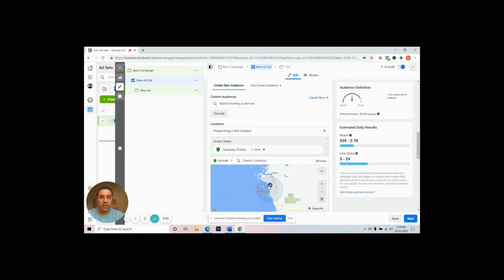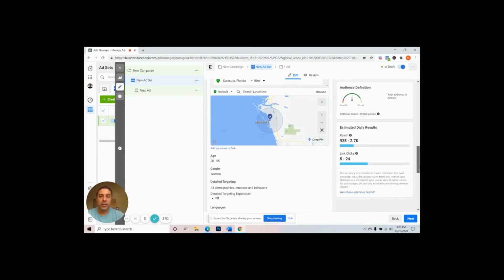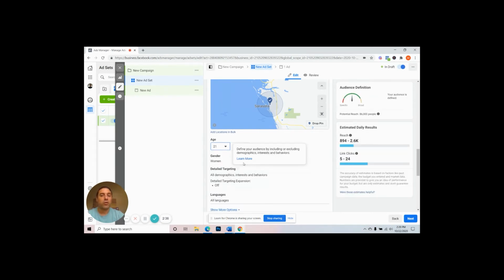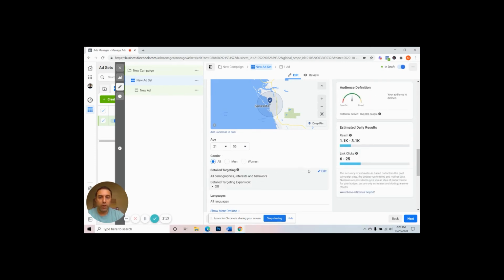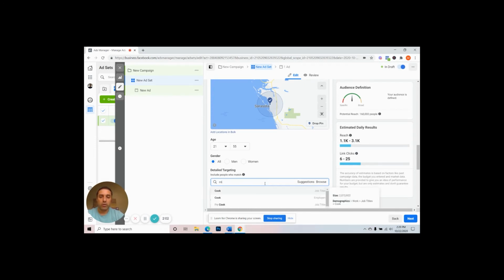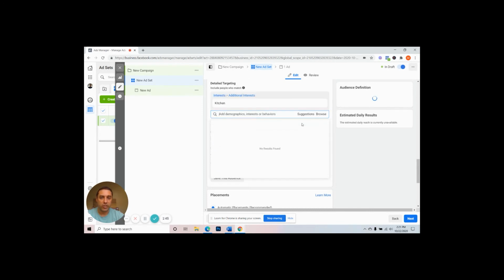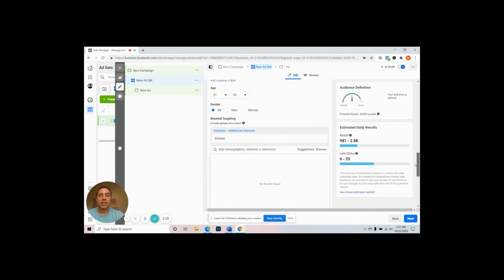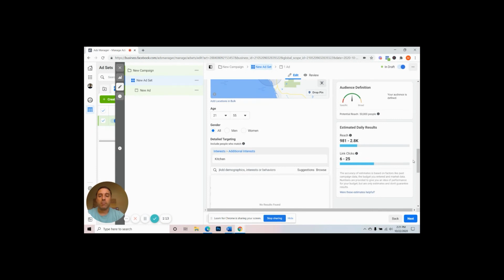How to create a custom audience in Facebook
How to target users by creating a custom audience in facebook business manager for local and small businesses